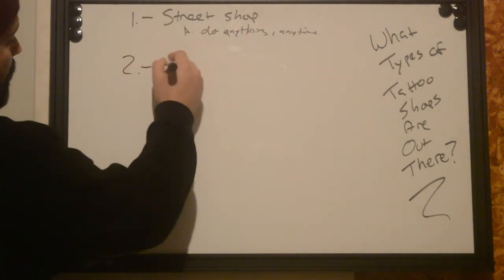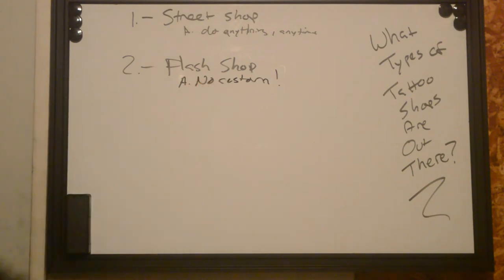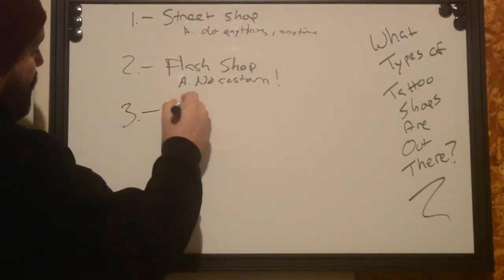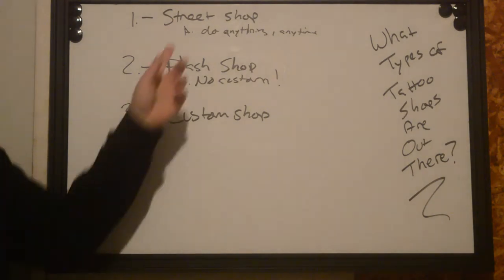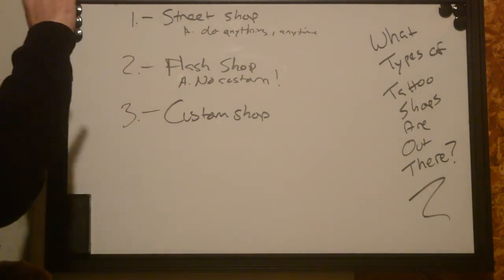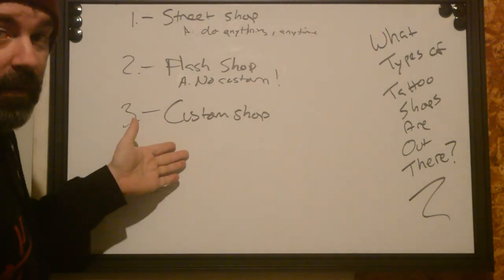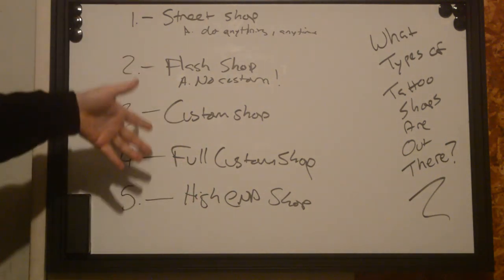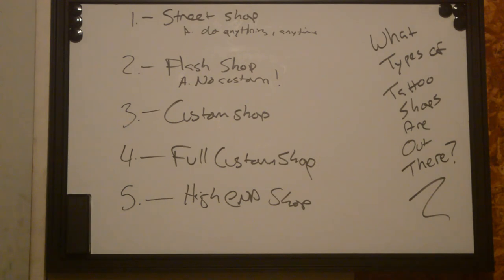What Are The Different Types Of Tattoo Shops Out There?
Have you ever wondered what different types of tattoo shops are out there? I mean, you can always get a stylized tattoo from any artist out there but, how do you find the right shop with the right artist?

We go over that with this video. Learn about the different types of tattoo shops, what to expect cost wise when going in, and what skill levels to expect for each type.